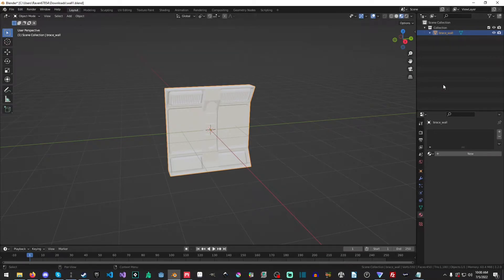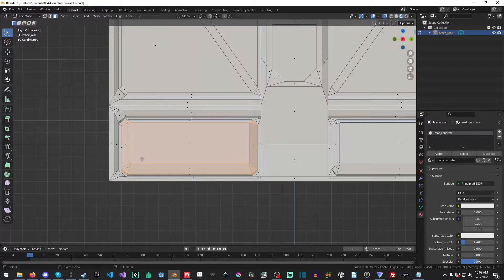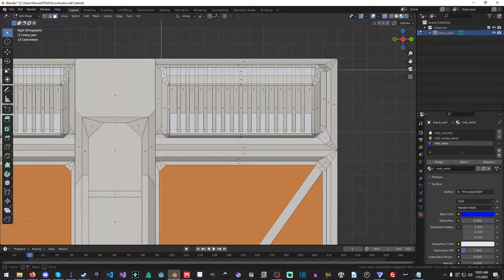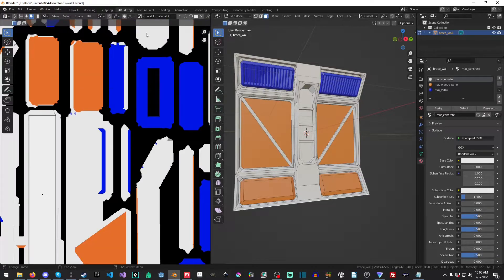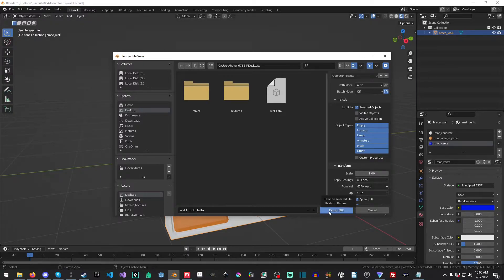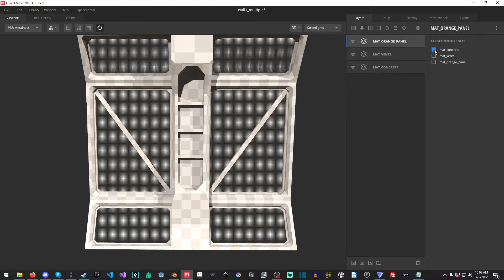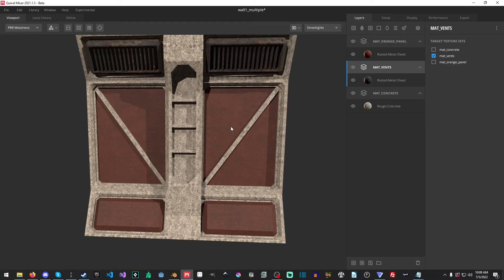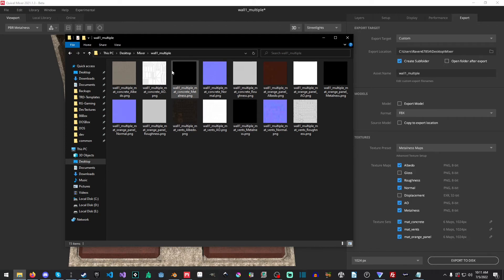Quixel Mixer Tutorial - Texture Sets Multiple Materials - 2022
In this tutorial we will use multiple materials in Blender to use Layer sets within Quixel Mixer to texture various parts of our model.

*** Chapters ***
00:00 - Intro
01:00 - Create Our Materials
06:08 - Quixel Mixer
10:40 - Outro